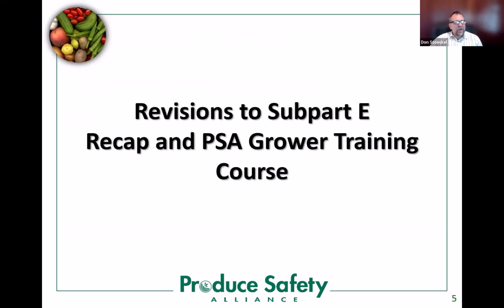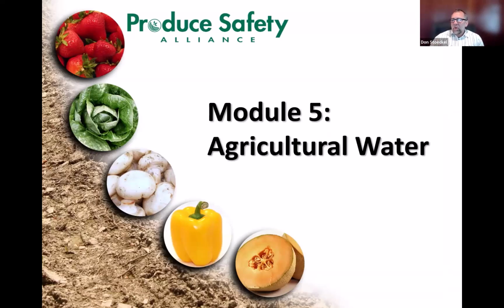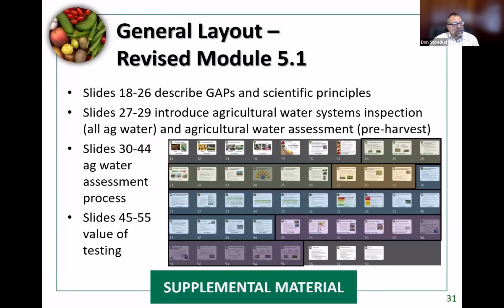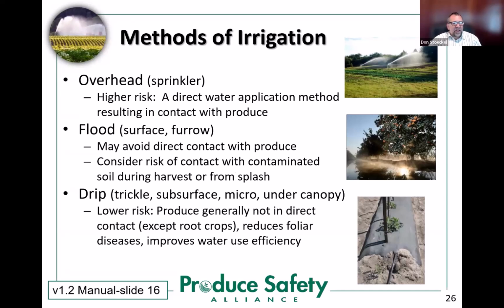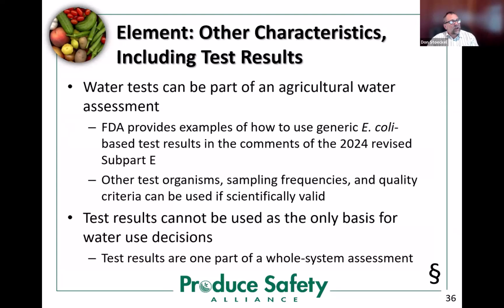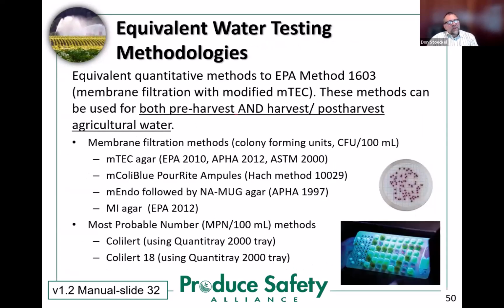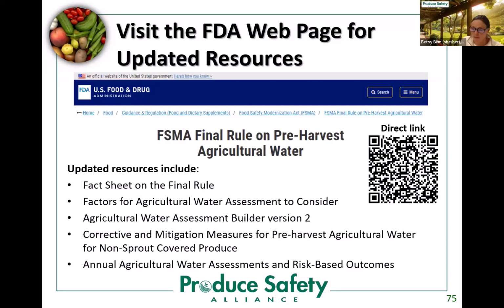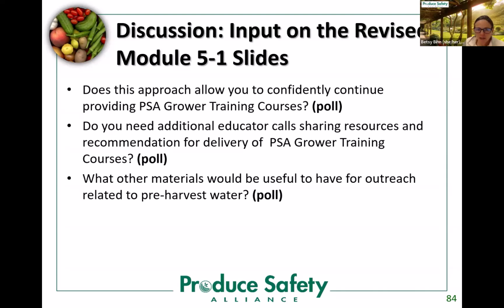FSMA Produce Safety Rule Pre-Harvest Water Requirements: Revisions to PSA Grower Training Module 5.1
During this PSA Trainers’/Educators’ Call, we discussed new pre-harvest agricultural water (Subpart E) requirements in the FSMA Produce Safety Rule that were published in May 2024. We gave a brief summary of the new Subpart E requirements and walked through the Revised Module 5.1 slides, which have been reviewed by FDA and should be used in PSA Grower Training Courses moving forward. Part of this webinar was presented with a ‘Train-the-Trainer’ approach, highlighting key considerations and techniques when presenting the Revised Module 5.1 slides during a PSA Grower Training Course.